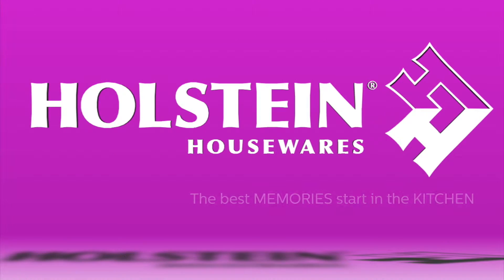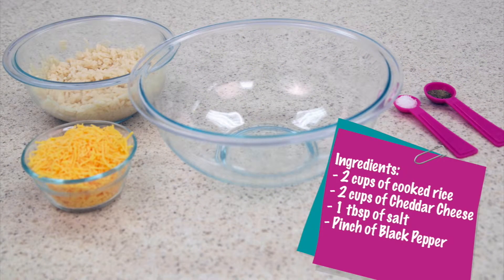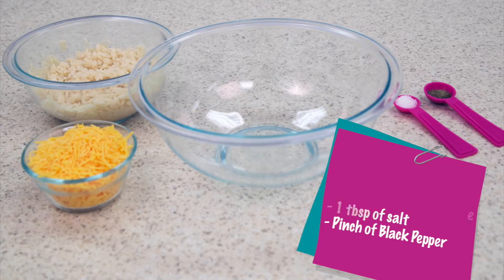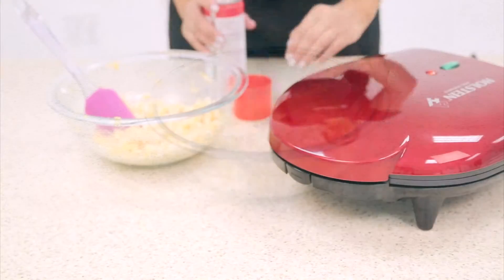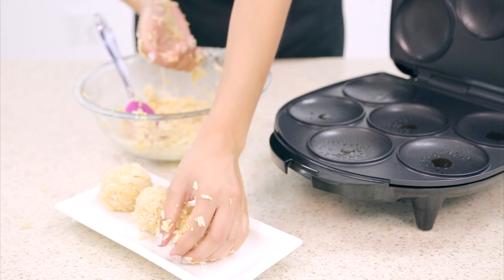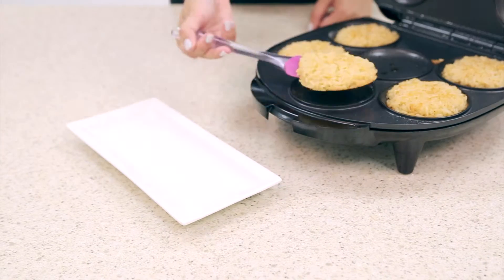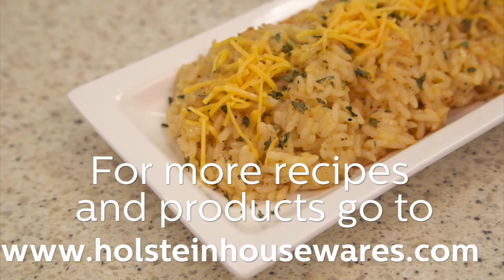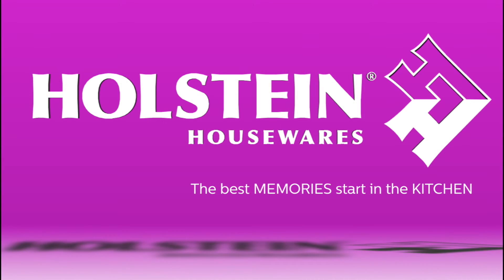Cheesy Rice Cake Recipe Made in Your Holstein Arepa Maker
Make easy home-made rice cakes easy using your Holstein Arepa Maker. Perfect for an after-school snack!

Ingredients & Supplies:

2 cups cooked rice
2 cups shredded cheddar cheese
Salt
Pepper

Silicone spatula
Arepa maker

Steps:

1. In a large mixing bowl mix together your ingredients. Then place the bowl in the refrigerator for about 30 minutes
2. Once you pull the bowl out of the refrigerator, plug in your Arepa Maker to allow it to pre-heat
3. Spray the Arepa Maker with non-stick. Meanwhile take fist size amounts of your mixer and roll them into balls
4. Place them in the center of the circled plates and then close the lid and bake for 7-10 minutes.
5. Using a silicone spatula carefully remove them from the maker. Allow them to cool down to room temperature before enjoying!

To make this recipe we used the Arepa Maker (Item HU-09005) which you can find